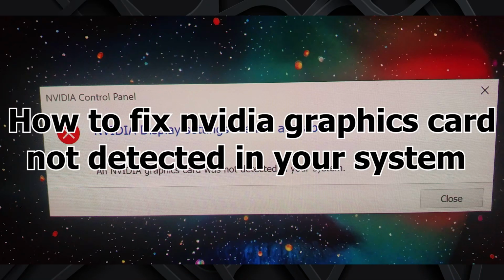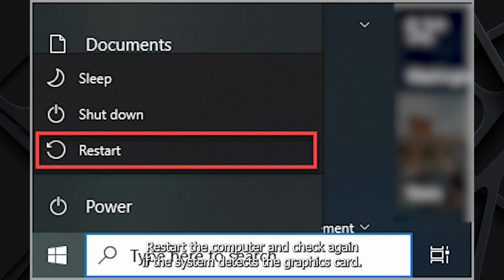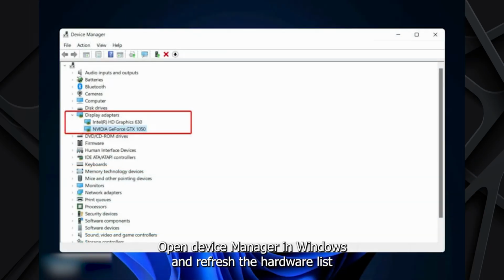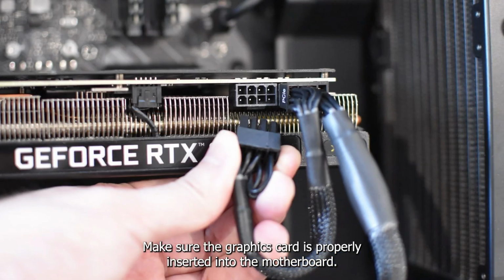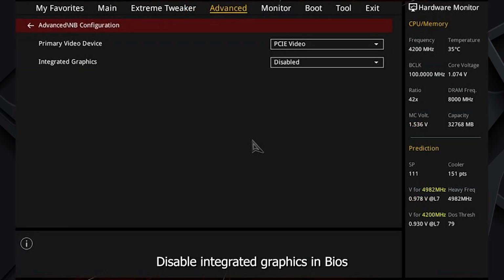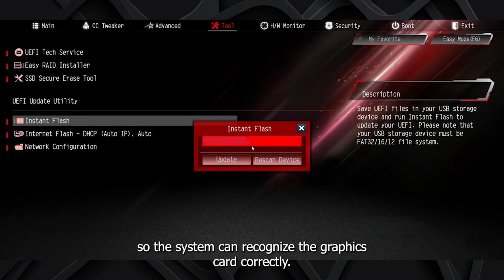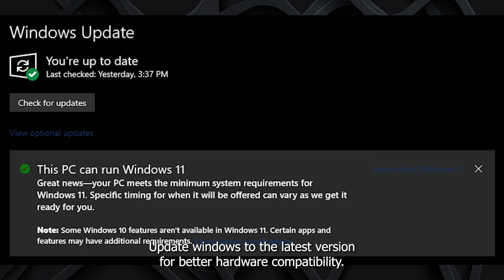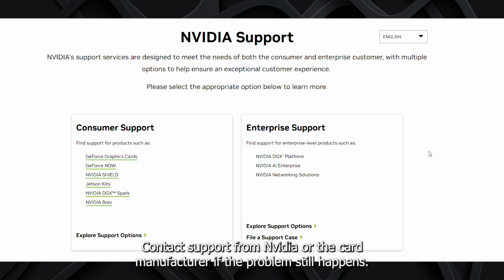How to fix nvidia graphics card not detected in your system (2026) I DOUBLE Z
Restart your PC → Check GPU connection → Update or reinstall NVIDIA drivers → Enable GPU in Device Manager/BIOS → Test hardware and fix detection issues.

In this 2026 updated tutorial, you’ll learn exactly how to fix an NVIDIA graphics card not detected in your system step by step. If your PC isn’t recognizing your GPU or showing display issues, this guide will help you troubleshoot and restore proper detection quickly.

This method works with NVIDIA GPUs on Windows PCs. Detection issues can be caused by driver problems, loose hardware connections, BIOS settings, or system conflicts.

In this video, you’ll discover how to:
• Check physical GPU installation and cables
• Update or reinstall NVIDIA graphics drivers
• Enable GPU in Device Manager and BIOS
• Fix driver conflicts or missing drivers
• Test GPU functionality and compatibility
• Troubleshoot common detection errors

Fixing an NVIDIA graphics card detection issue ensures your system can use full GPU power for gaming, editing, and performance tasks. This tutorial is helpful for users in the USA, UK, Canada, France, and across Europe who want reliable PC performance in 2026.

If your graphics card is still not detected after troubleshooting, follow this complete step-by-step guide to identify hardware or software issues and get your GPU working again.